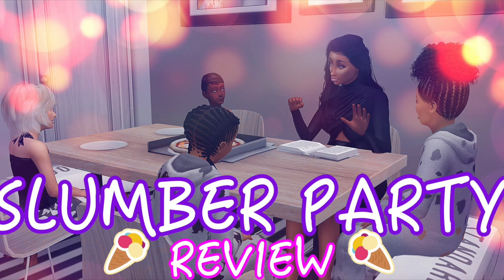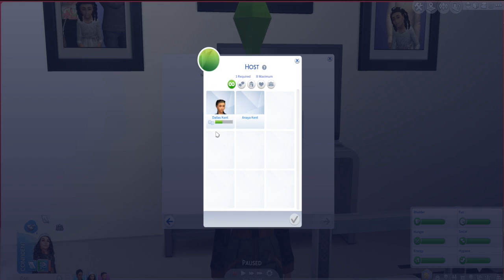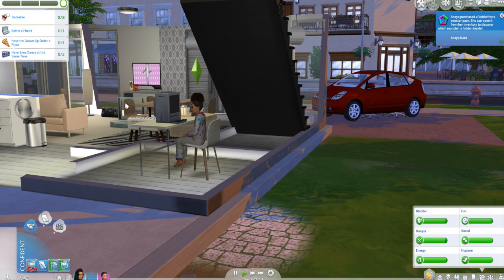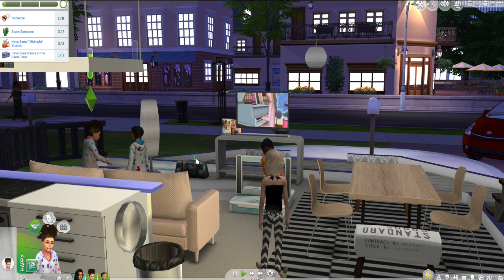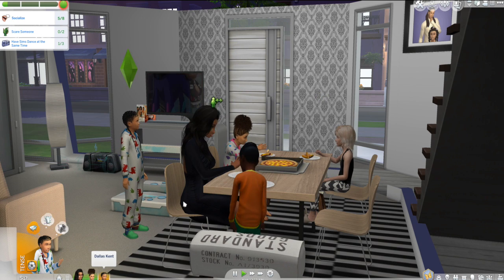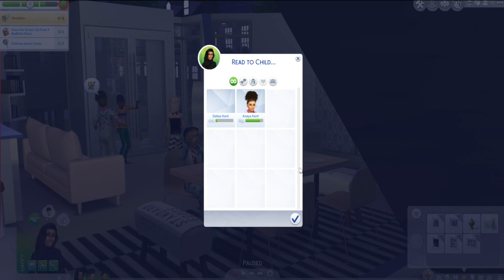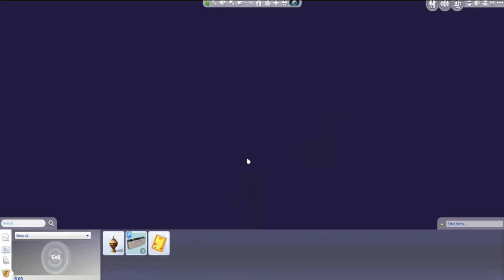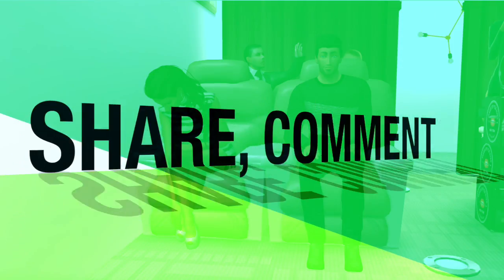THE SIMS 4 SLUMBER PARTY MOD OVERVIEW + GAMEPLAY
Hey Guys Check out my current household video where I review Brittpinkiesims BRAND NEW Slumber party mod.
                                                                                                                        Follow me On :                                                                            Simstagram- couture_simmer
Origin- CoutureSimmer
Simblr- couture-simmer